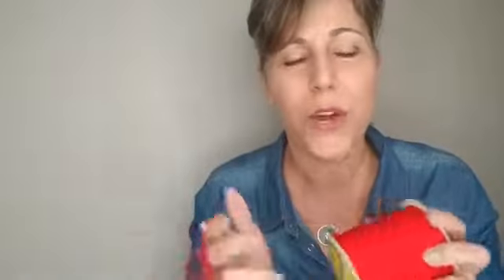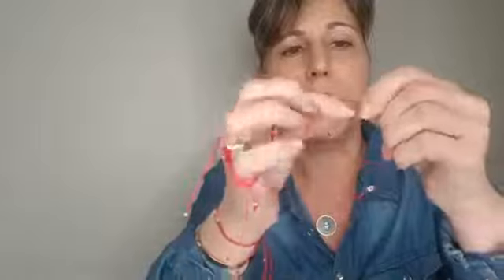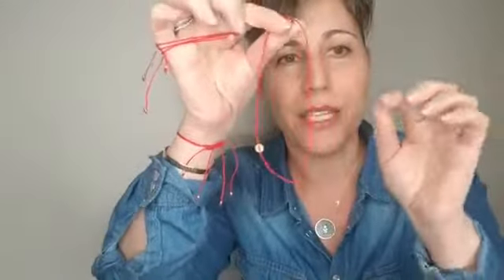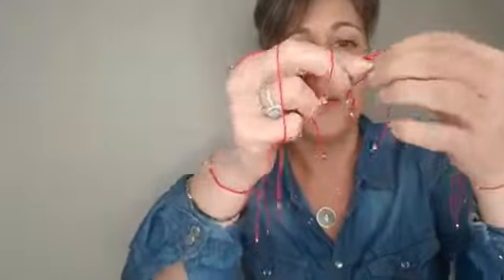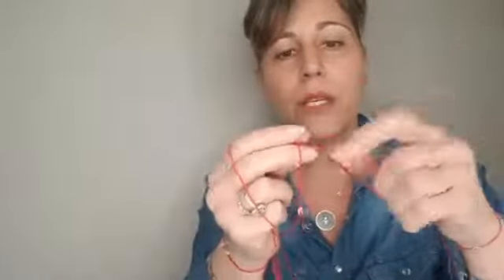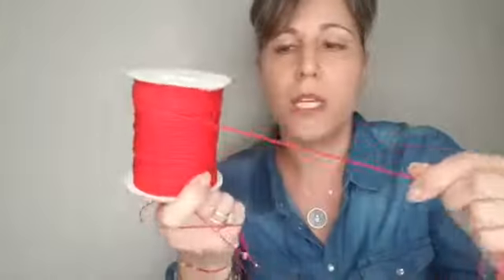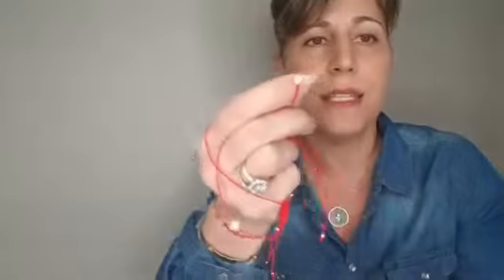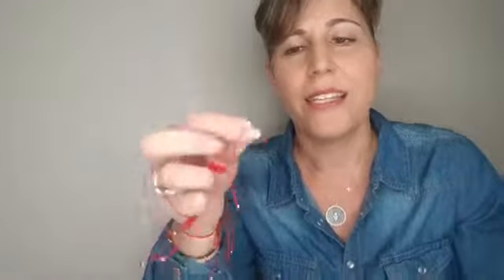Passover Afikomen Gifts? What's That?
What a terrific idea---afikomen gifts for all of your guests this Passover seder.

Don't want to buy for all of the guests, then how about for the hostess that extended an invitation for you and your family to celebrate this Jewish holiday with them?

A red string bracelet is a lovely gift-- blessing the wearer with a long life, love and prosperity.

Choose from a Jewish star, hamsa or two different evil eye charms.

All made from sterling silver and plated in 14k yellow gold and set with cubic zircon stones.